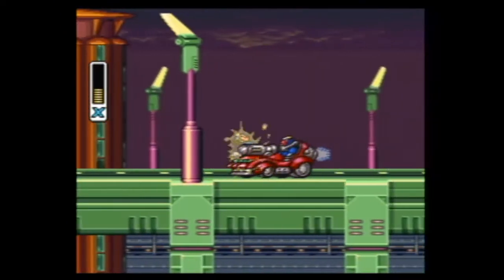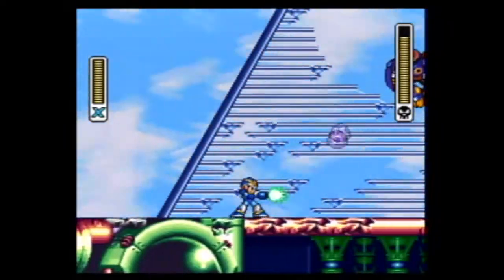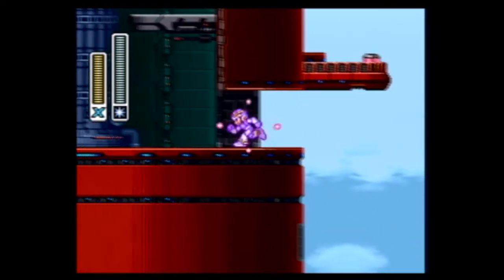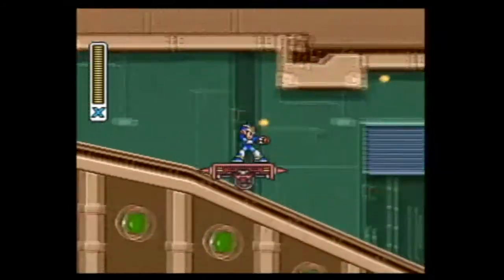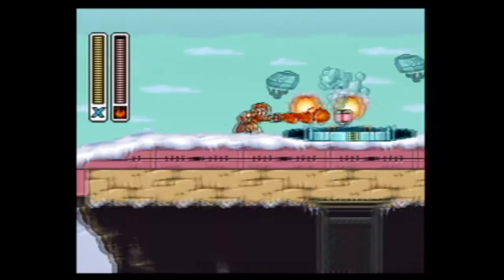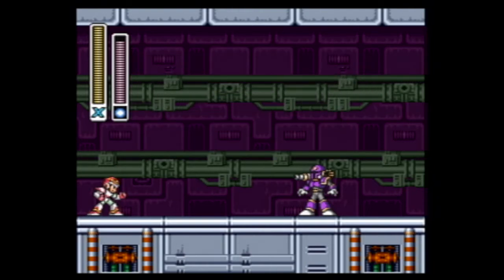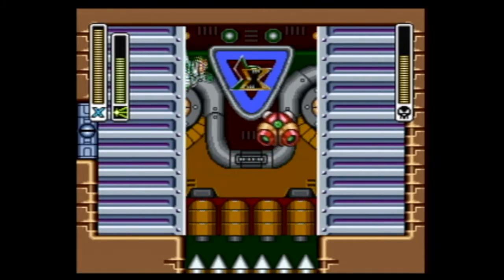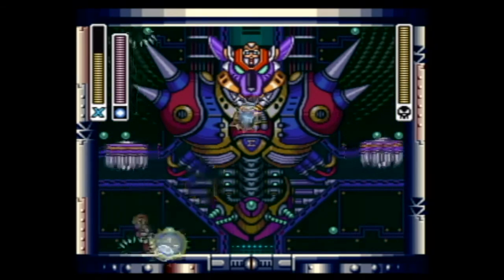DNW: Megaman X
Final: 71 Drinks